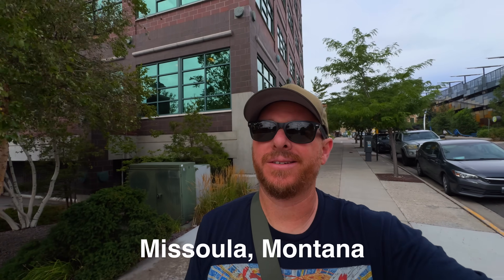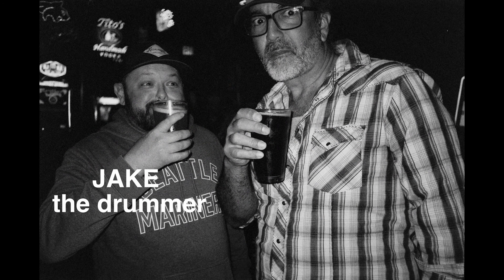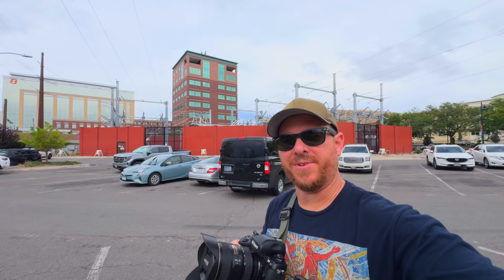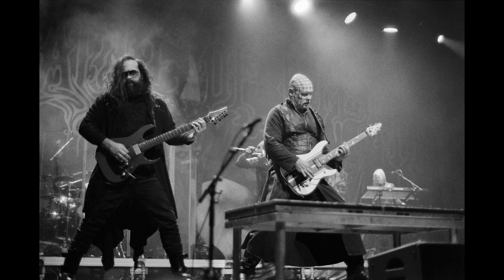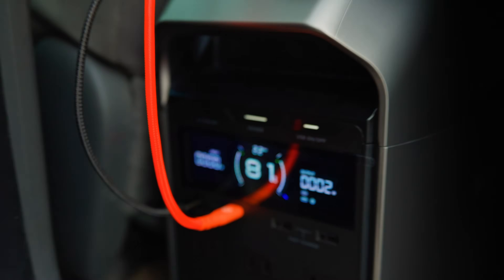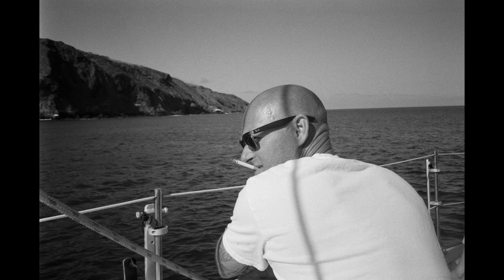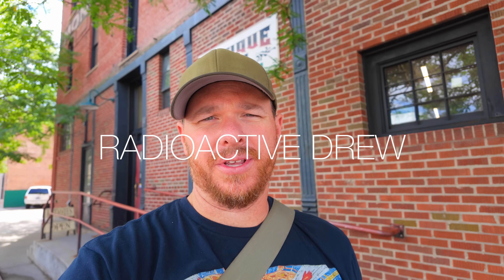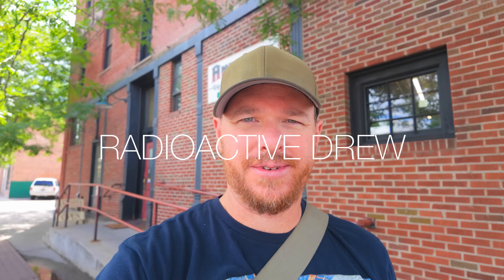Looking for Radioactive Antiques in Missoula Montana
Went out to Missoula, Montana to take some pictures for a band (Sky Trip) and look for radioactive antiques in town.

(Gamma Radiation Tier)
C130Driver
Jesse Hatcher
Juan Carlos Jarquin
Brennen Boyer
Craig Robinson
Dan Zito
Gregory Horine
I tried it at home
James Lawrie
JOHN LOBBAN Creative
Kyndall Taylor
Matt Pickering
Paul Rohrbaugh
Steve Bradshaw
Tor Christian Michaelsen
Ares Lovlyn
Austin
LibraHammer

Sling Pack I Use

Radiation detectors used in this video.

If you get one, get the Radeye B20-ER

Camera Used in this video:
Sony A7S3

DJI Osmo Pocket 3:

Lens Used:
Sony 16-35mm F2.8 GM II

Wireless Mic:

On Camera Mic: